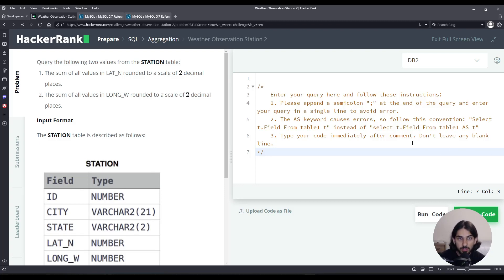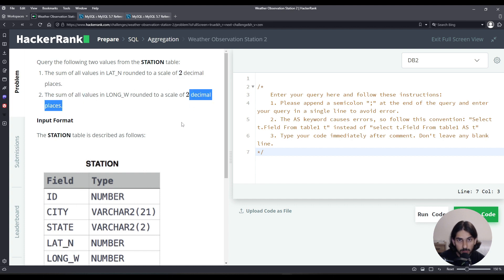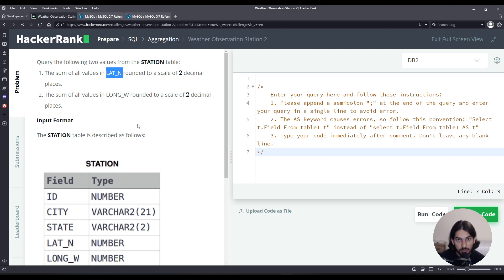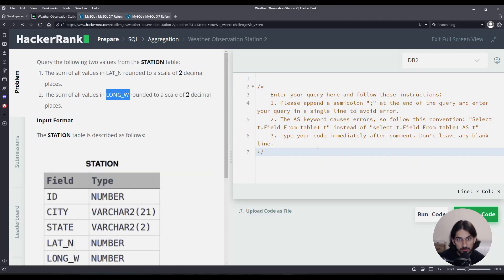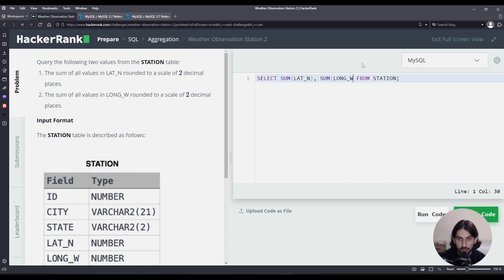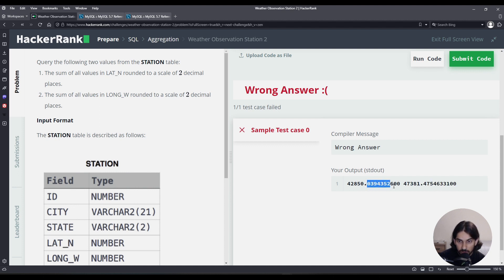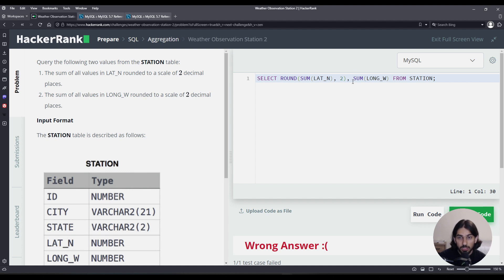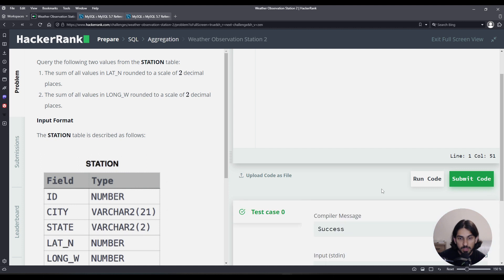Weather Observation Station 2 | SQL Aggregation | HackerRank Solution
A lesson that teaches you how to solve the problem Weather Observation Station 2 from the subcategory Aggregation from the SQL section in HackerRank.